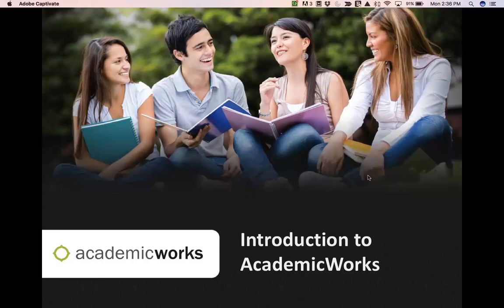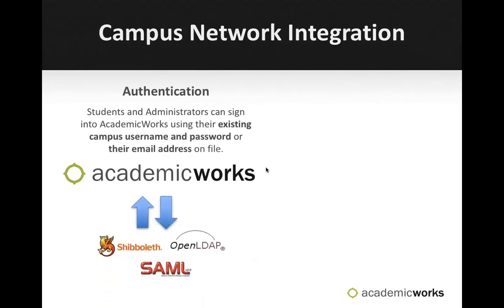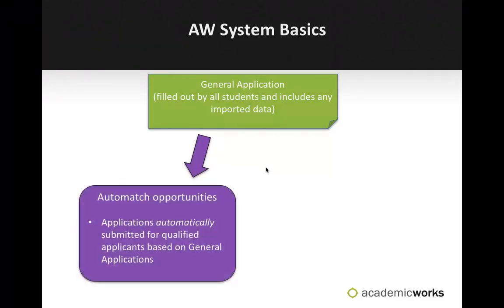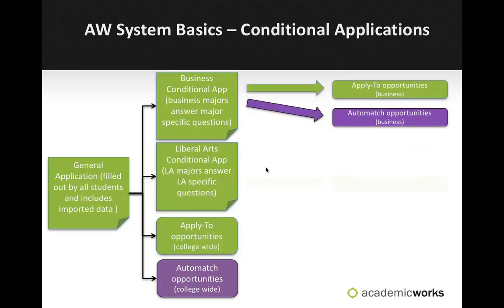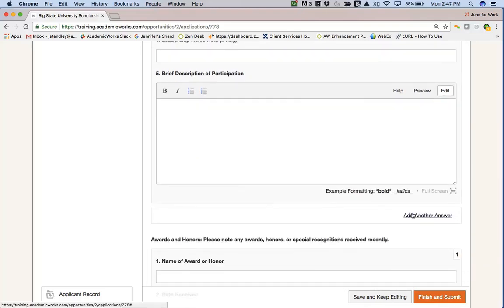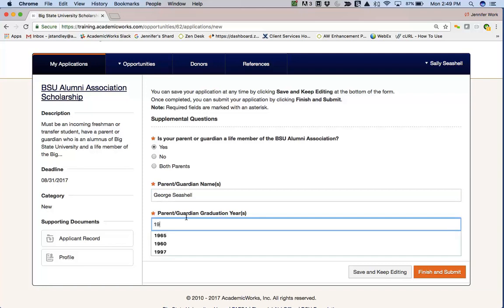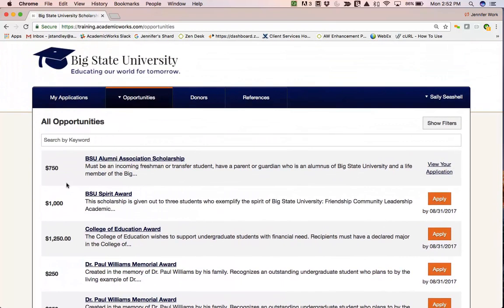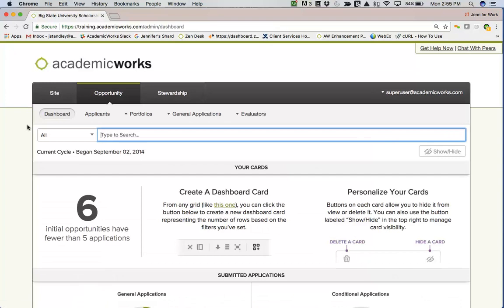Introduction to AcademicWorks